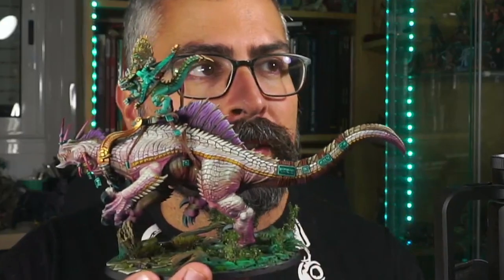Painting a pale Troglodon for Age of Sigmar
Hi there! It's Toni here and this is my newest video painting tutorial. This time, I'm going to show you in a time lapse how I paint, and what I used, to finish this beatifull albino big Lizzard.

If you like my work and want to keep me busy doing videos, help me with a Like, Suscribe and letting me know in the comment section what do you think of this videos and why I need to let my beard growing without control.

Toni.